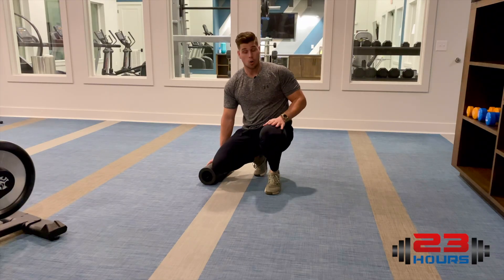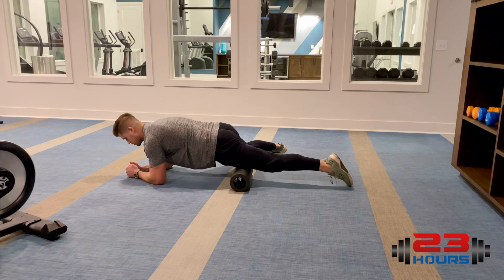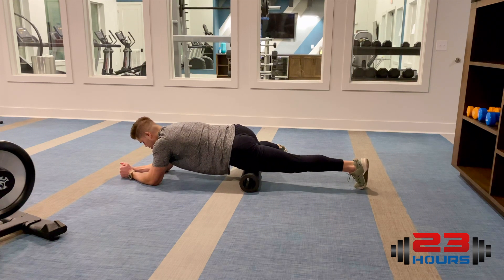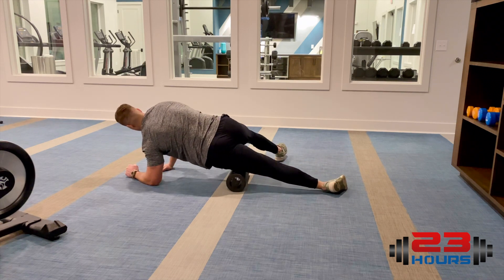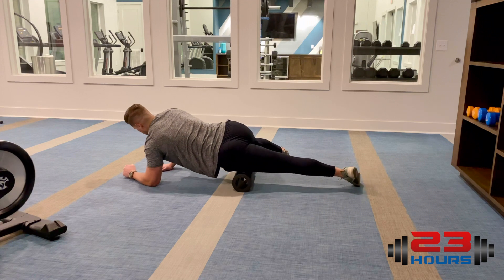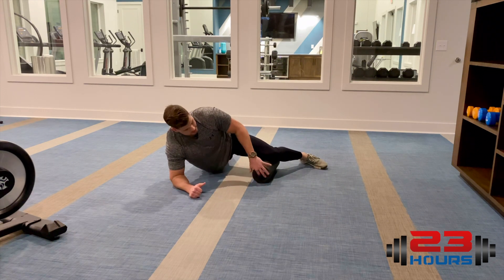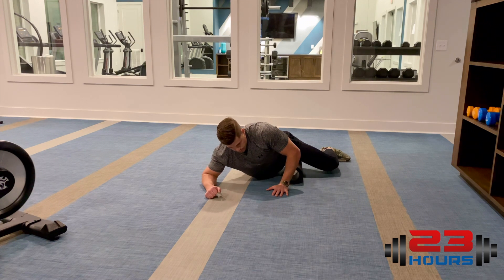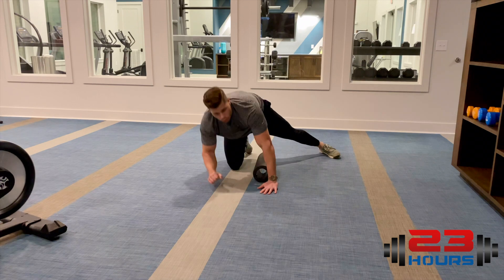How To Foam Roll The Quads And The Groin Muscles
This video will show you a full demonstration of how to roll out your quadriceps and adductors. Foam rolling is a self-myofascial release technique that can help mitigate chronic pain or discomfort in the major muscle groups of the body.